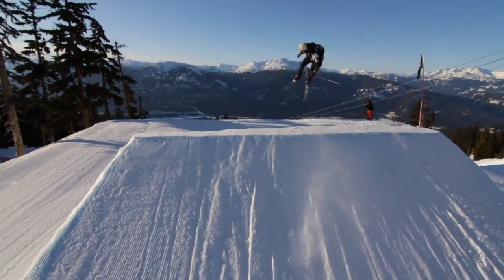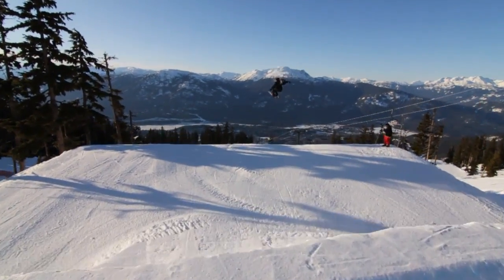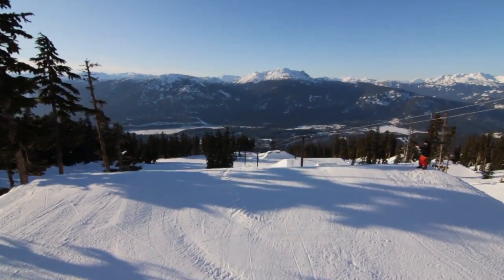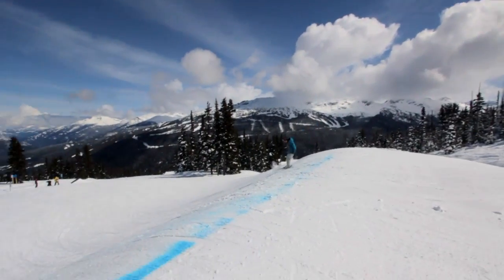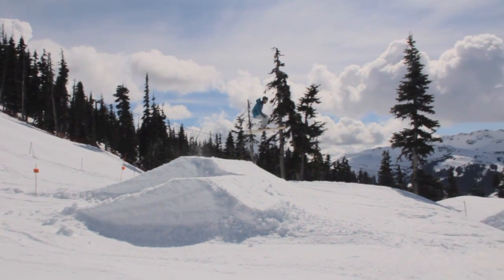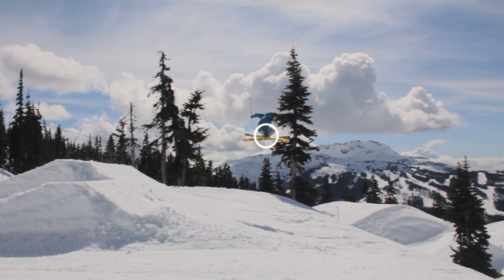How to shiftie and grab on skis trailer - by Ski Addiction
SkiAddiction.com is known for creating the worlds best park skiing tutorials.

This is a teaser for our Shifties and Grabs video which is designed to teach you how to do shifties and a variety of easy grabs.

The full length video covers:
- The perfect place to learn the body positions for shifties and grabs safely
- How to do shifties properly on skis.
- An exercise that gets you used to the compact body position you need for grabbing
- A few of easy grabs including safety, mute, and japan
- How to tweak out your grabs and add them to all of your tricks for more style!

Riding by Dave Weale and others.

for our full program of the best ski tutorials out there!